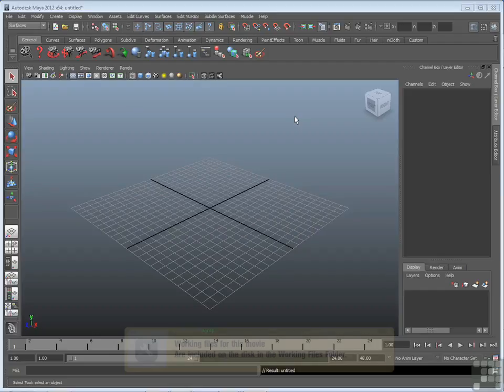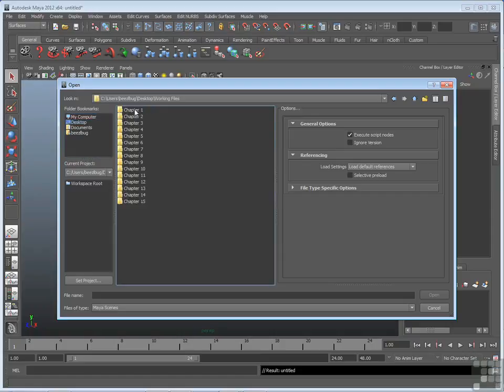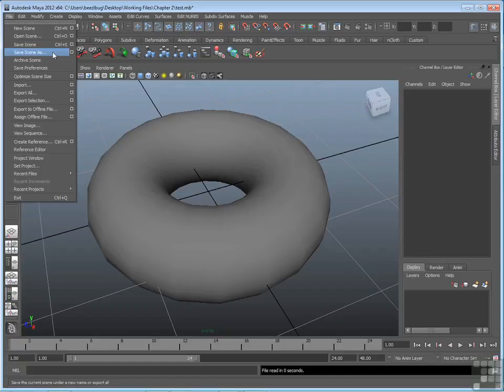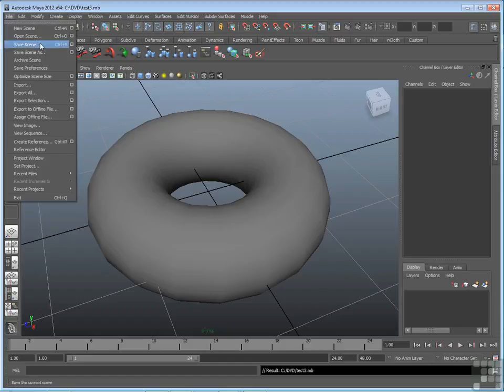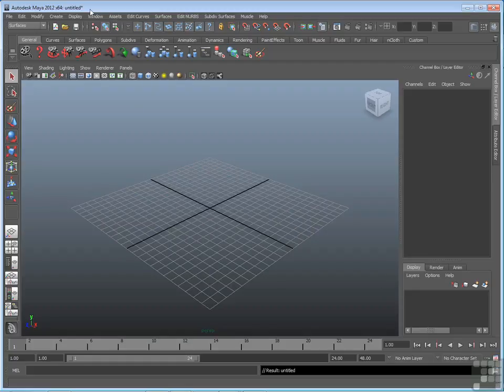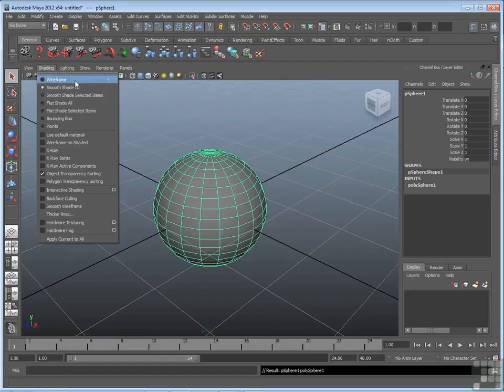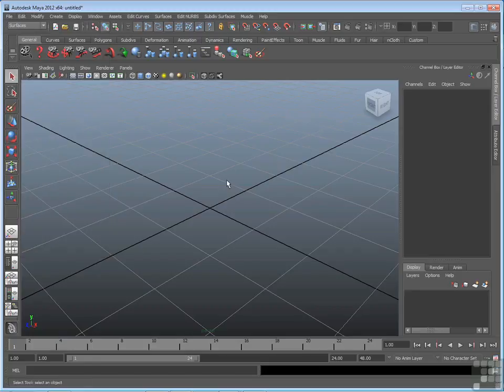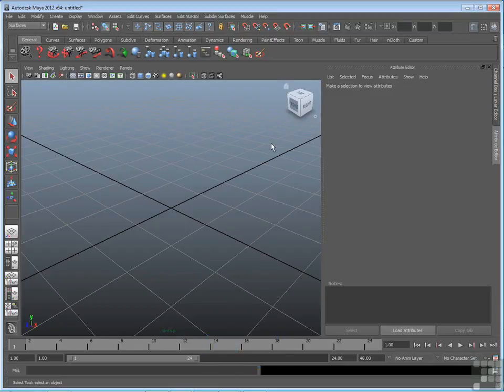LEARN MAYA Part 1 Section 7